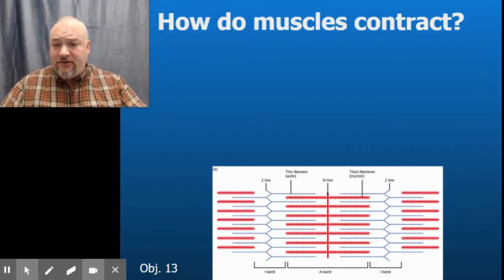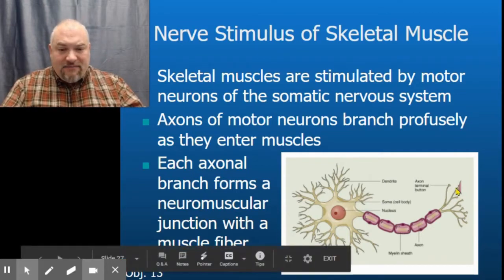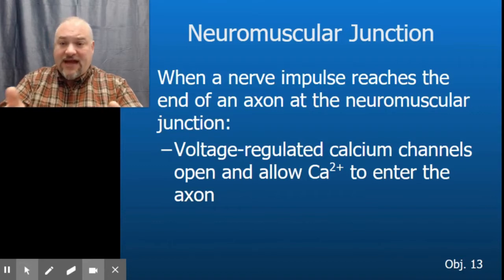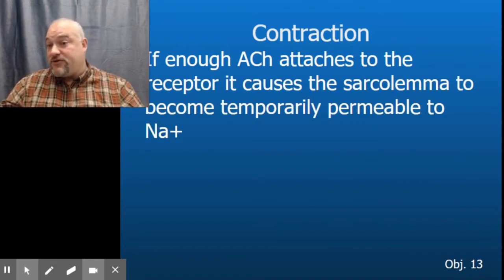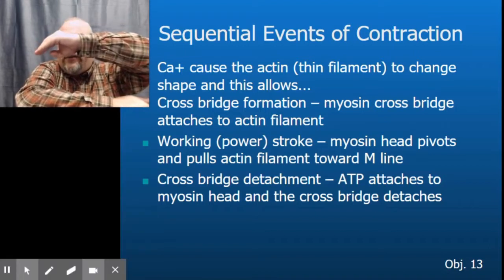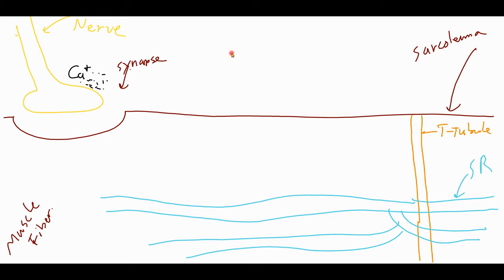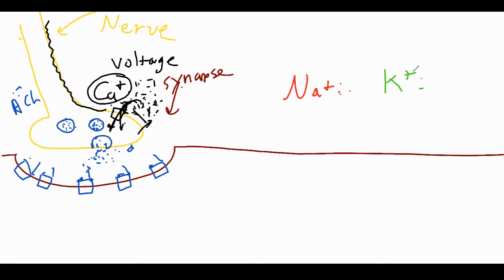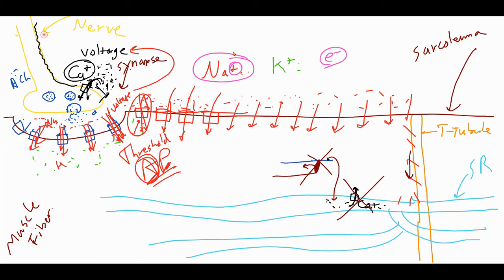2-Unit 6: Muscular System: Part 2-Contraction Physiology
Unit 6 of our Anatomy & Physiology class is on the Muscular System.  This is the 2nd part of the notes for this unit and goes over the how muscles receive signals from the nervous system to contract and the physiology of a contraction.